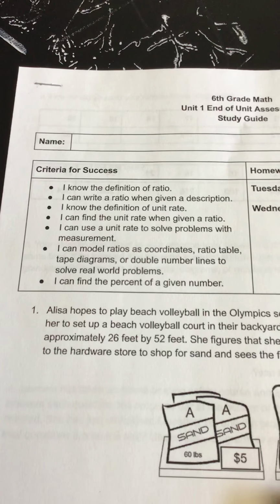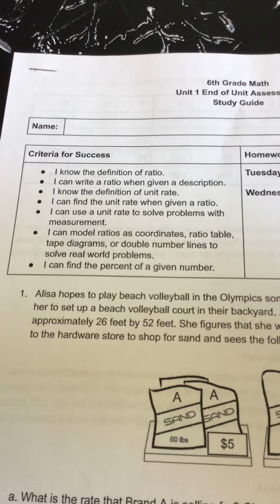Unit 1 EOU Study Guide Help #1 & #2